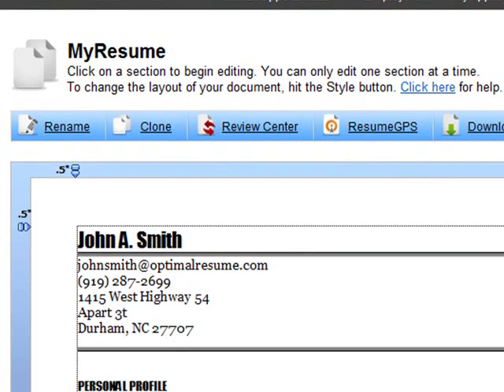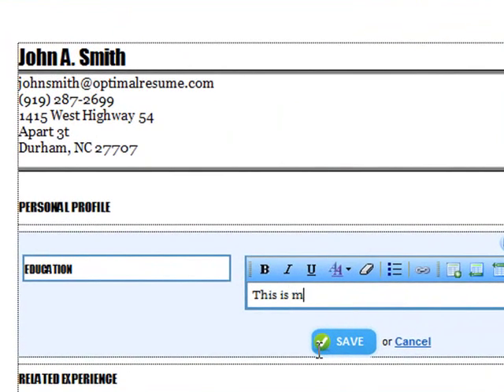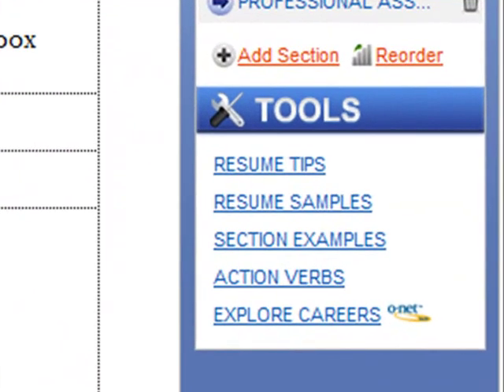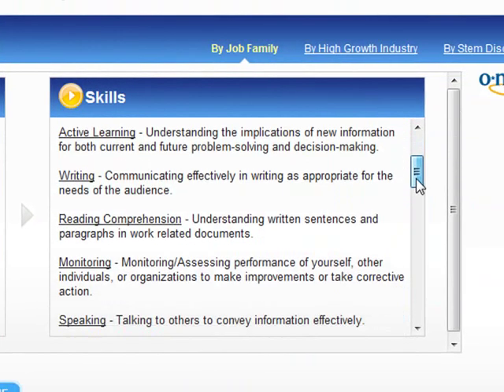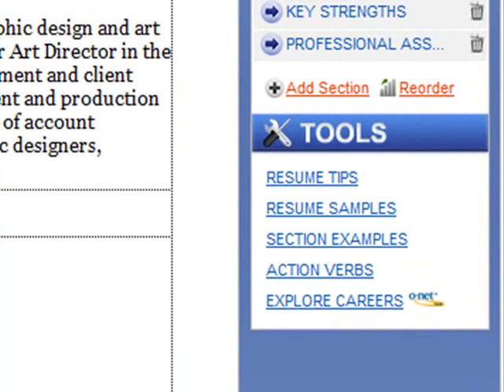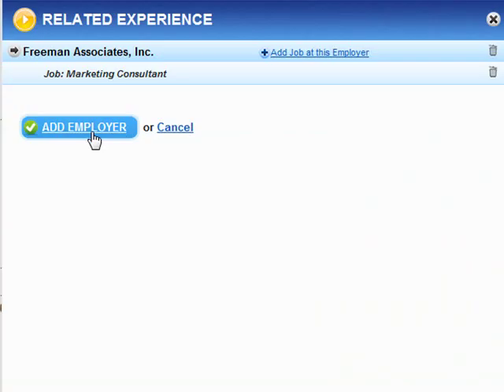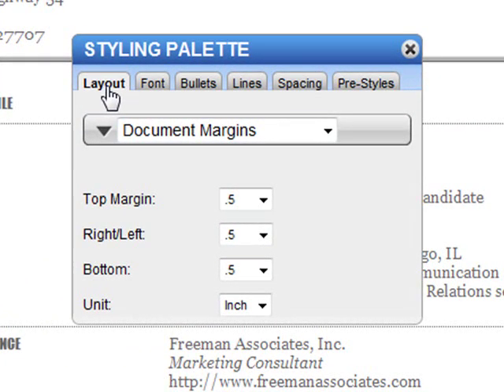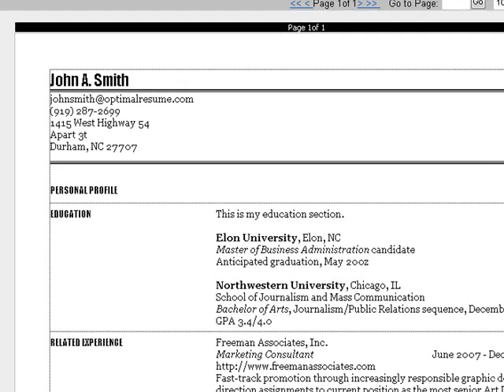Optimal Resume - Create a resume section by section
How to create a resume section by section in OptimalResume.com's Resume Builder, Optimal 2.0 edition.